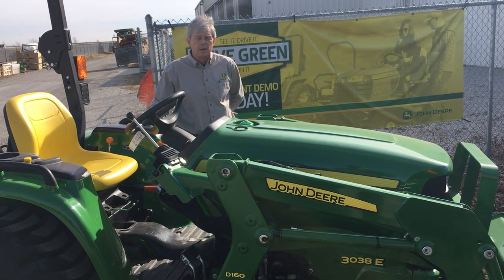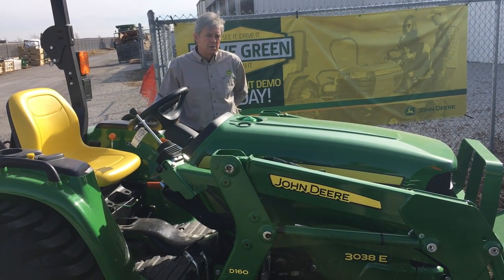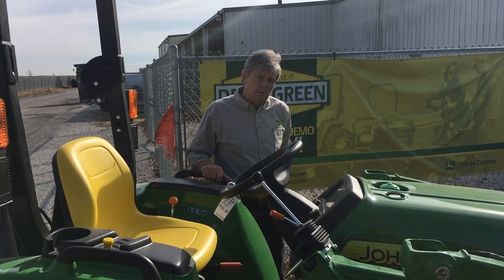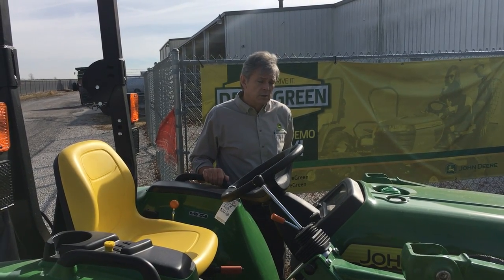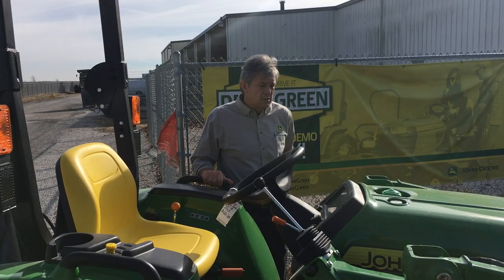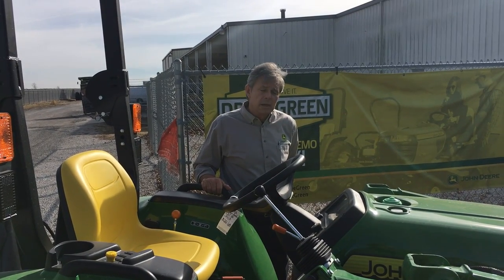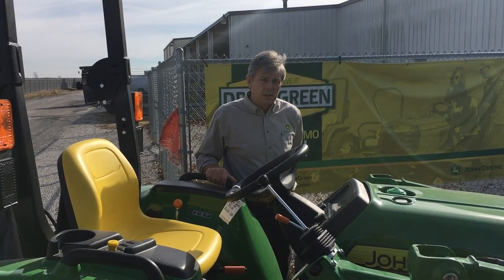Virden, IL: John Deere 3E Compact Tractor Pitch Video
The Virden, IL location of Sloan Implement submitted this video for week 3 of John Deere's 2017 National Sales Pitch video contest.  In this video, Virden store manager Roger Spires explains the features on the 3E tractor that make it the best value tractor in the 25 to 38 horsepower range.